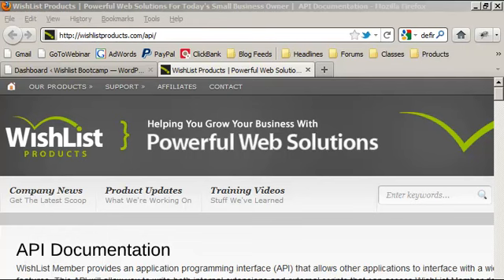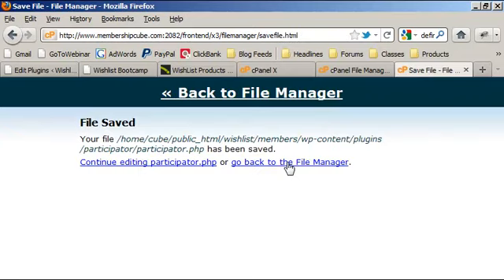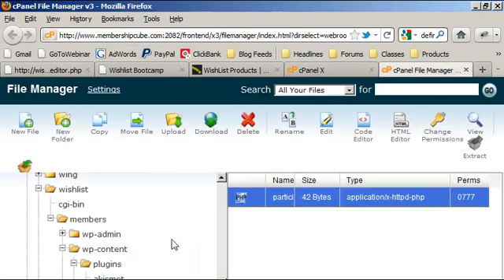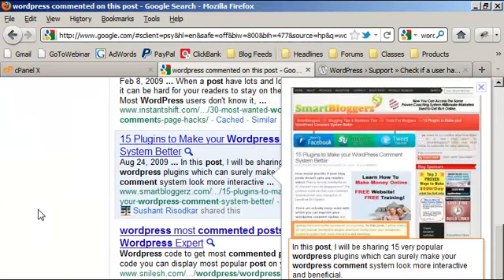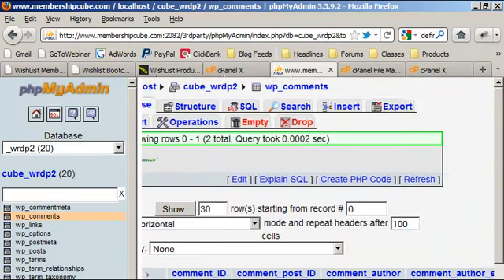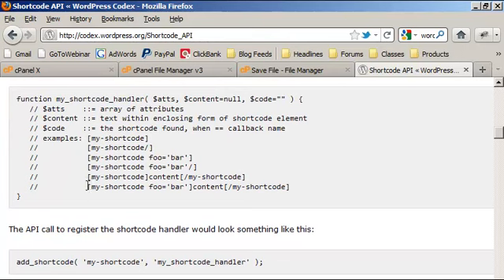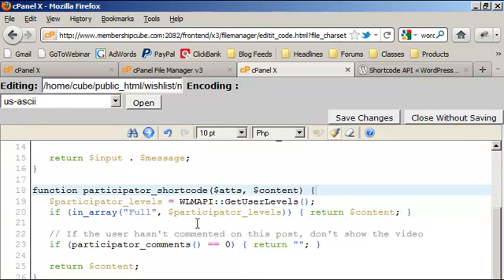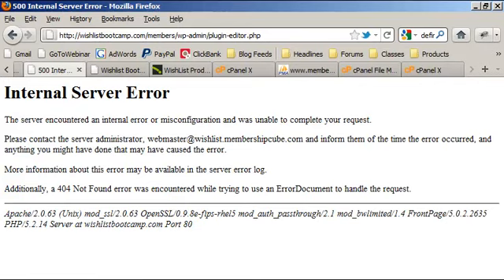Wishlist Member API: Create a WordPress Plugin for Wishlist Member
Here is how you can create a plugin from scratch (or adapt an existing plugin) to interface with Wishlist Member using their API.

I apologize that the bottom of the screen was cut off once or twice.